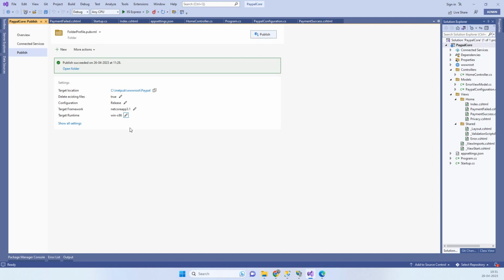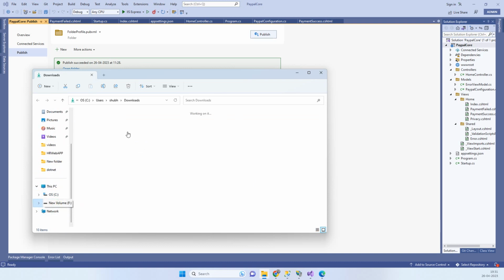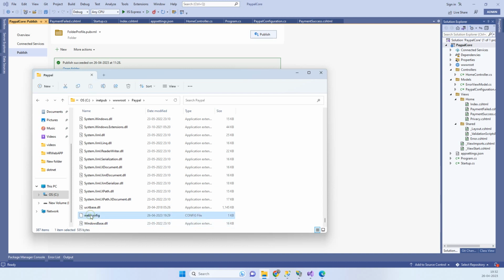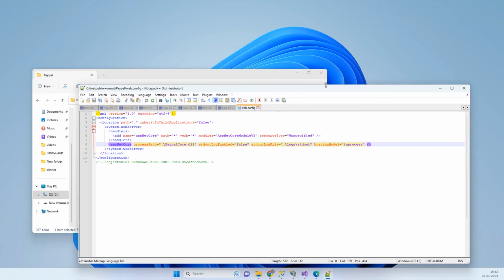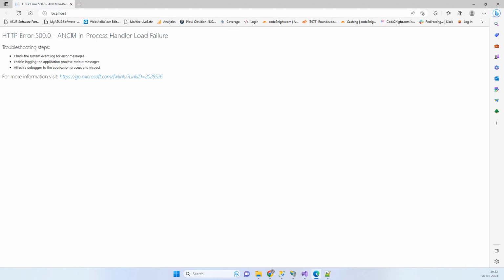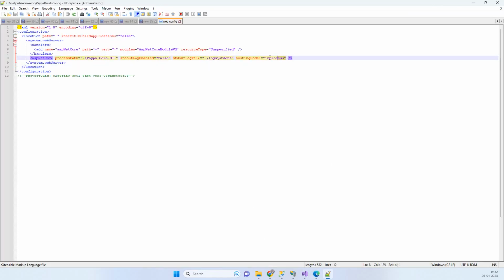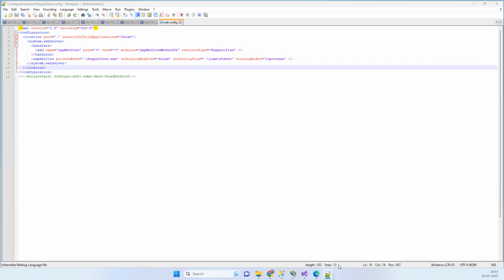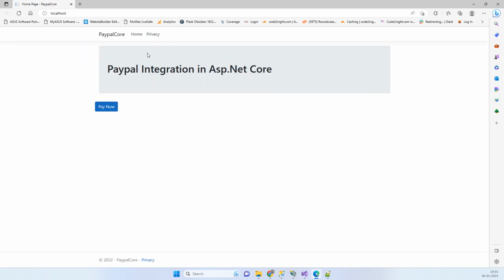HTTP Error 500.0 - ANCM In Process Handler Load Failure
This tutorial demonstrates how you can fix error HTTP Error 500.0  - ANCM In Process Handler Load Failure while publishing you asp.net core application on IIS or server.